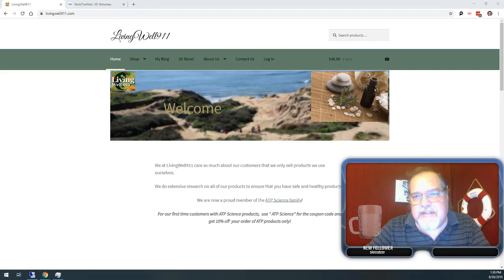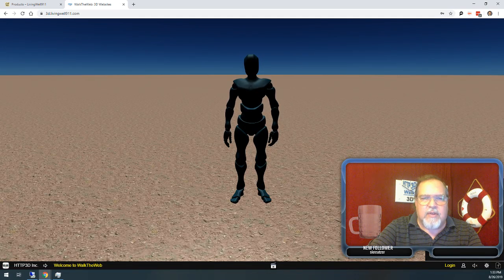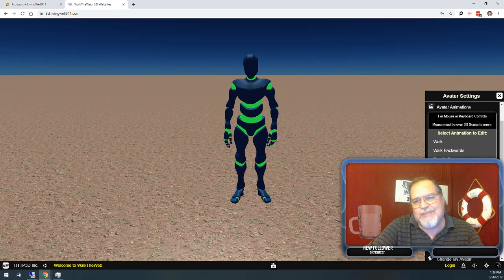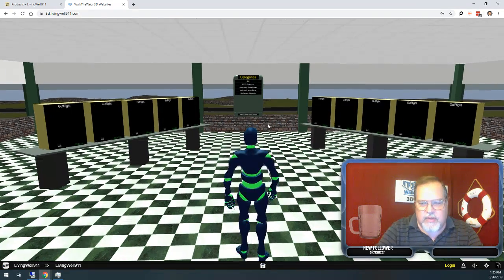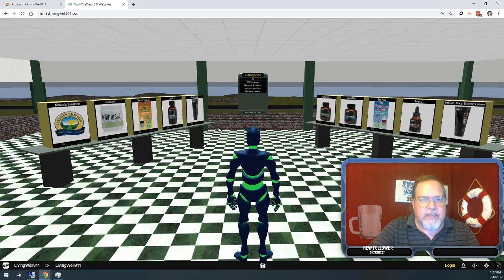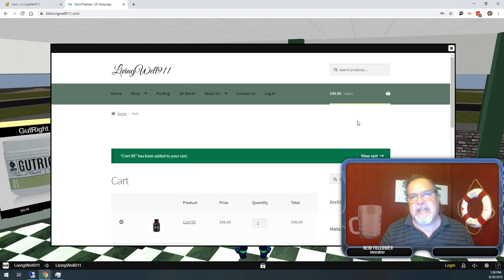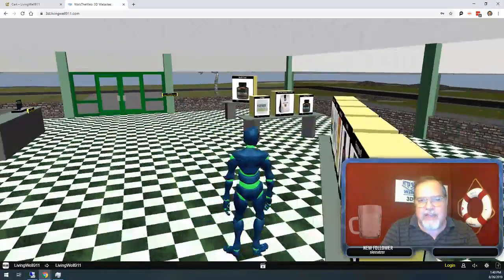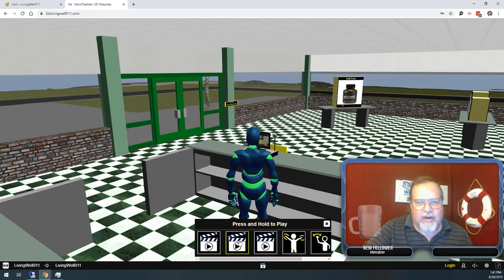Highlight: 3D Stores - Creating Open-Source - 3D Internet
WalkTheWeb version of 3D Shopping, keeping it secure and simple to use and maintain!